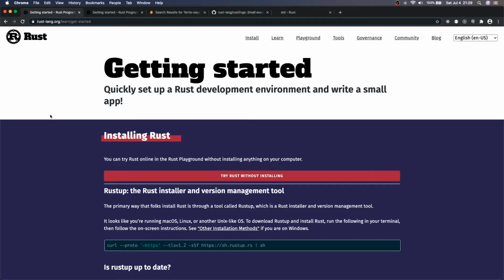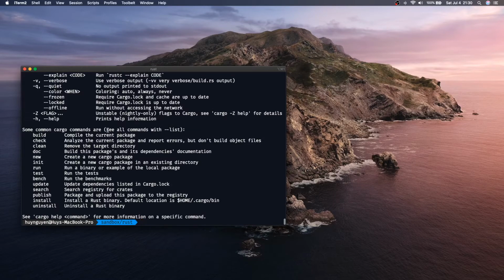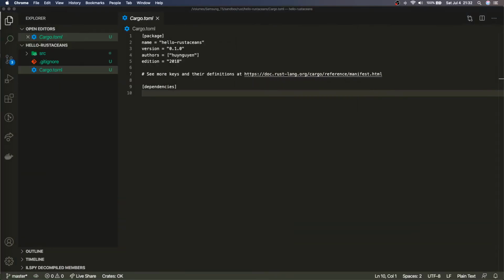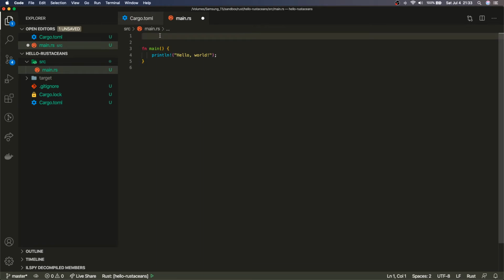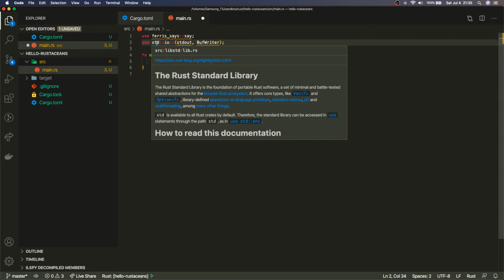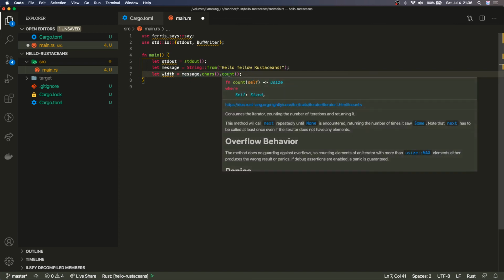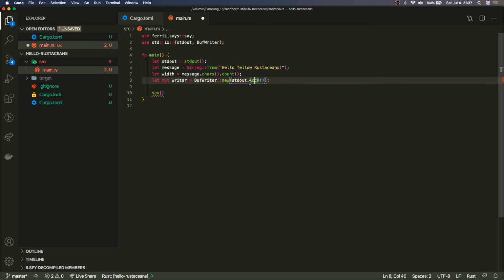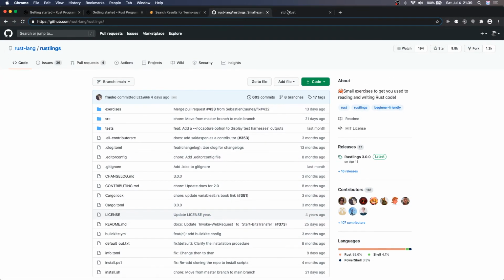Rust Development Tutorial - Episode 1 Hello Rustaceans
First episode in the Rust development series.  We start with a basic "Hello Rustaceans" console application.  I'm using a Mac.